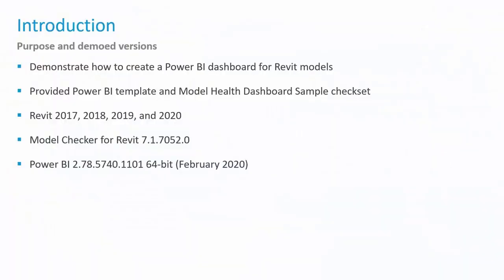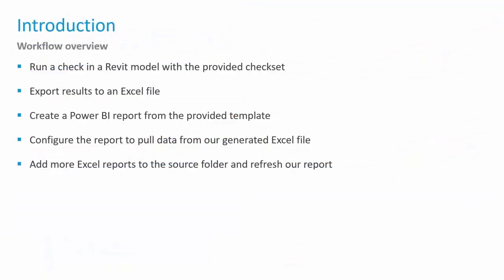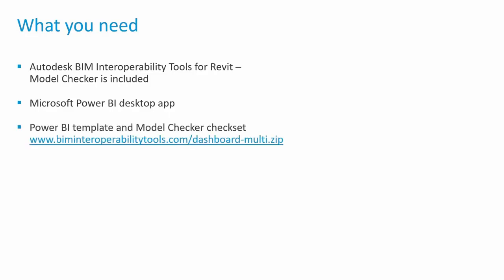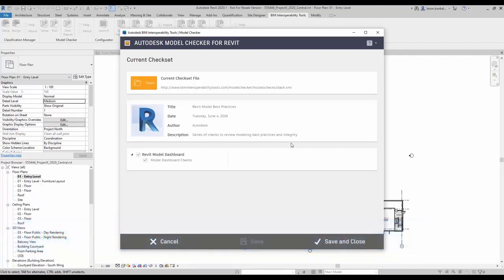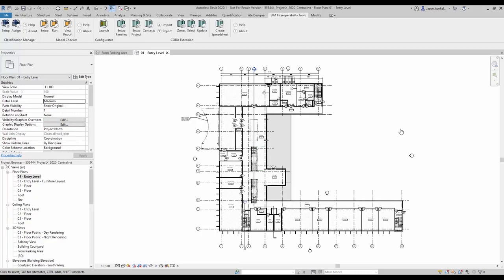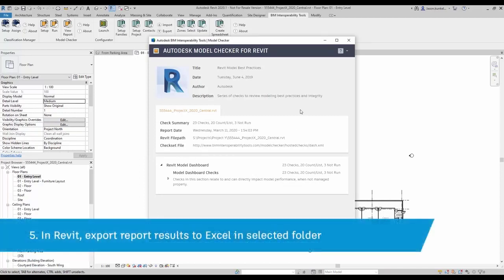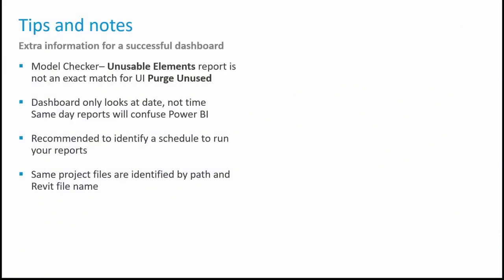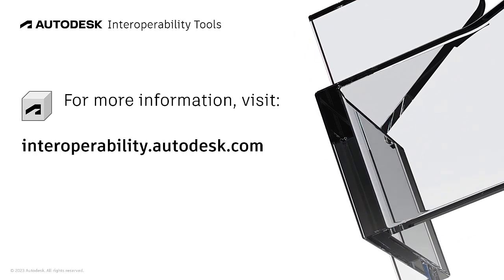Revit Model Health Dashboard Sample for Multiple Models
Use the Autodesk Model Checker for Revit and Power BI to create a Health Dashboard for your Revit model. Sample files and template can be downloaded